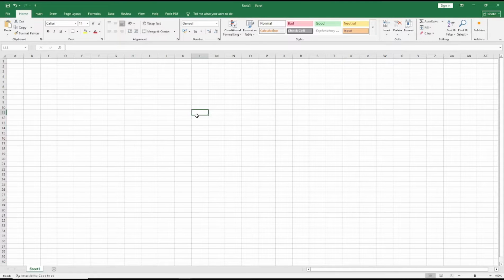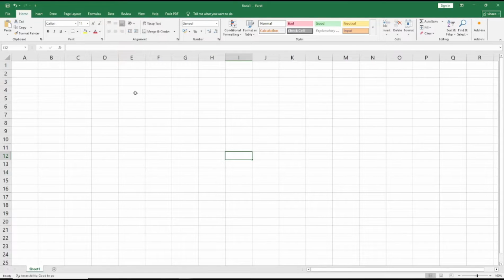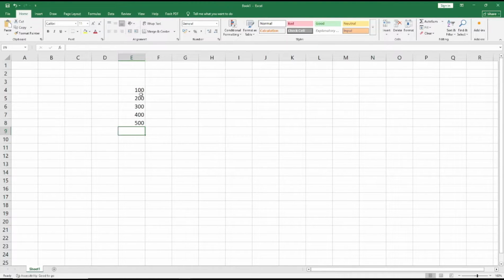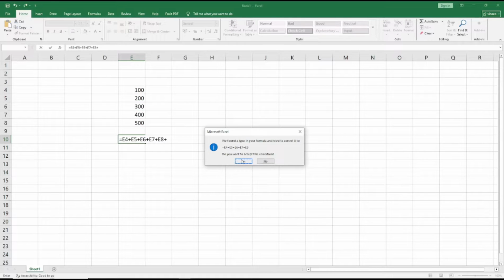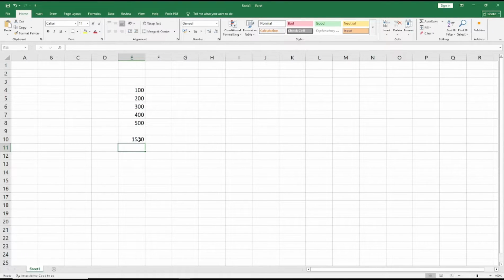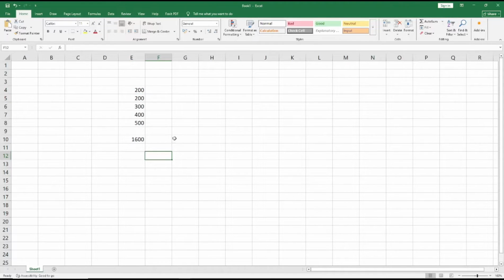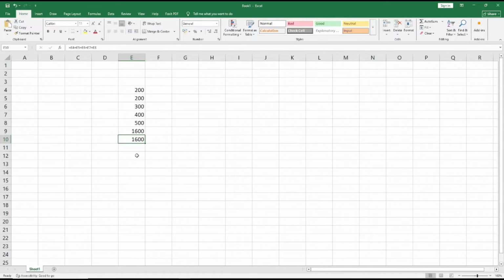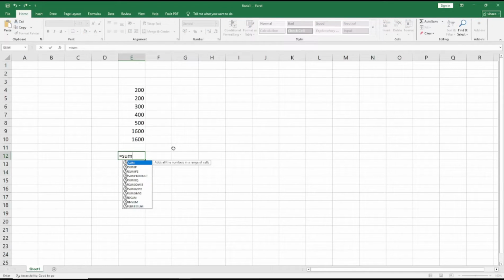Microsoft Excel How To Add Numbers In A Column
Learn microsoft excel basic tutorial for beginner how to add numbers in column with sum function